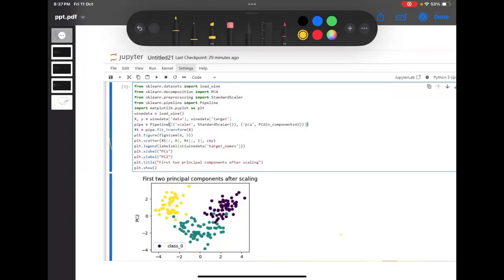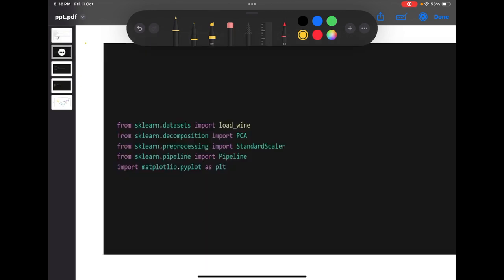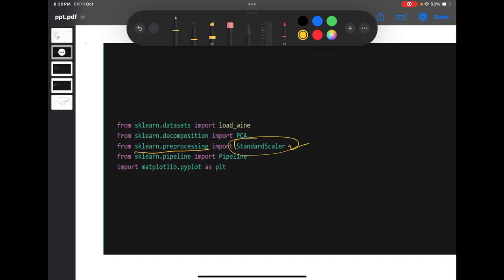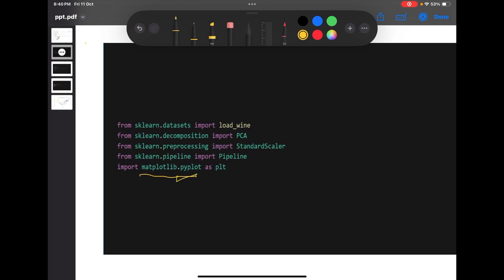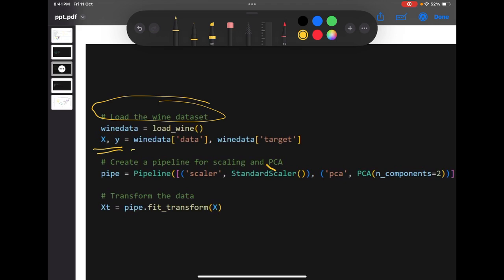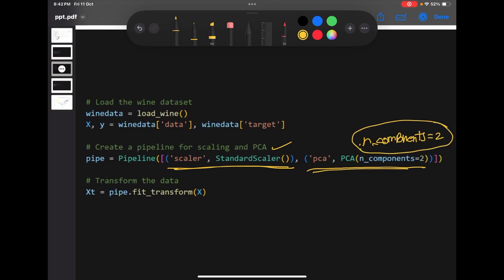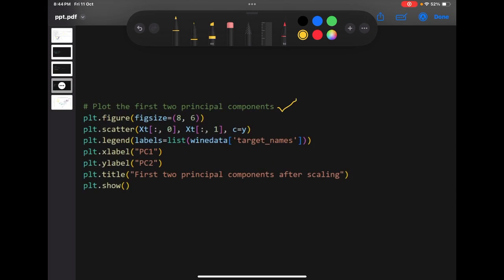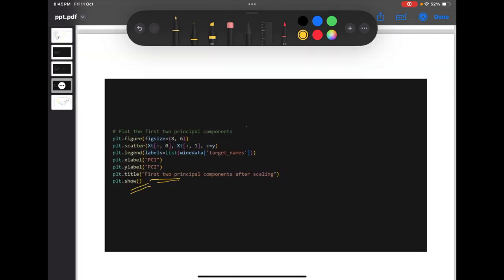Principal Component Analysis (PCA) in Machine Learning with Code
🎥 Learn Principal Component Analysis (PCA) with Python Code | Step-by-Step Guide for Beginners 🚀

Want to unlock the power of dimensionality reduction in machine learning? In this tutorial, I'll guide you through Principal Component Analysis (PCA) using Python, making it easy to follow—even if you're just starting out in data science!

🔍 What you’ll discover:

An intuitive explanation of PCA and its role in Dimensionality Reduction
A hands-on Python coding demo with real-world data examples
Practical steps to apply PCA for boosting machine learning models
Key insights into interpreting PCA results to enhance model accuracy

👨‍💻 Whether you're new to data science or a seasoned developer, this video will help you get comfortable with PCA and add a powerful tool to your toolkit.

💬 Got questions or feedback? Drop a comment, and I'll be happy to respond!